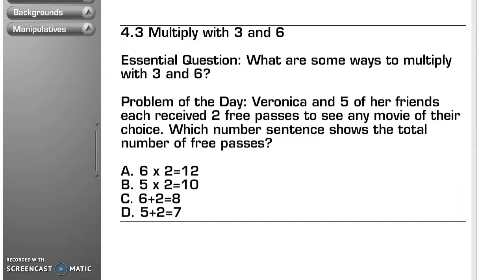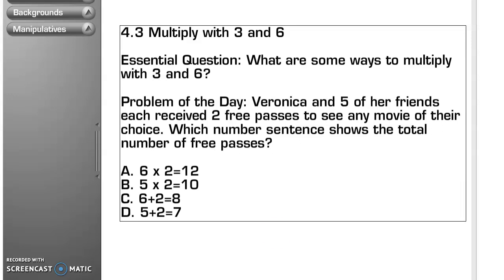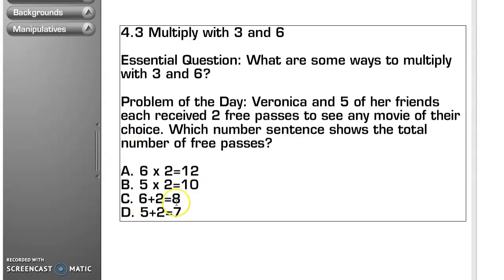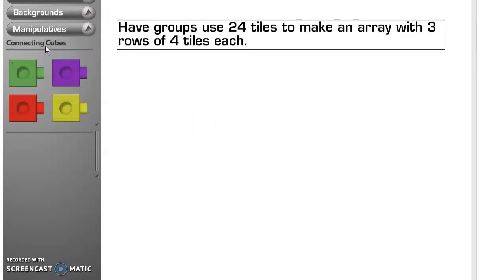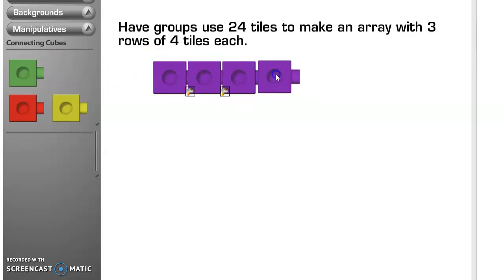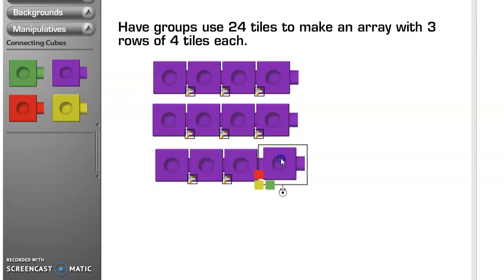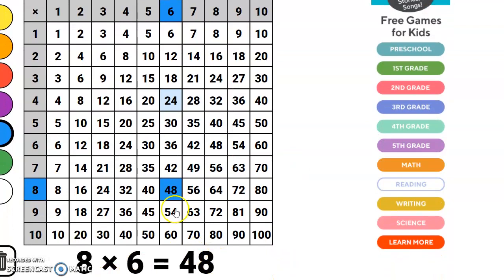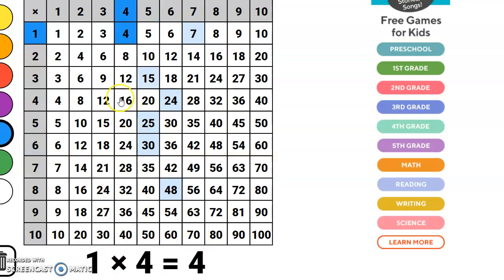4.3 Multiply with 3 and 6